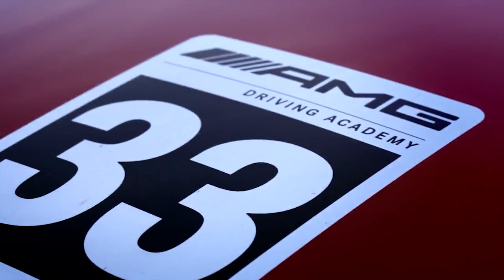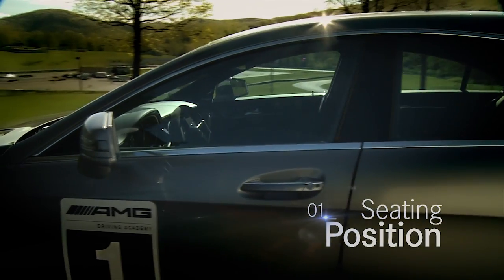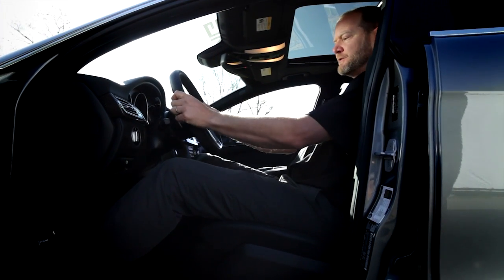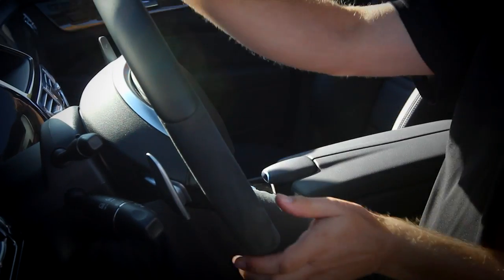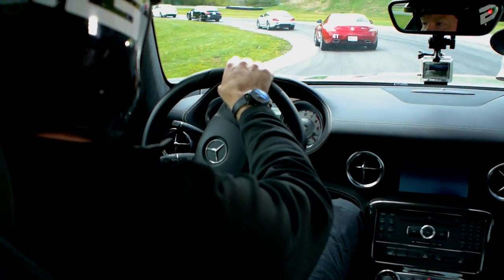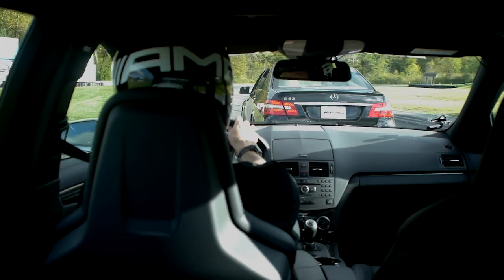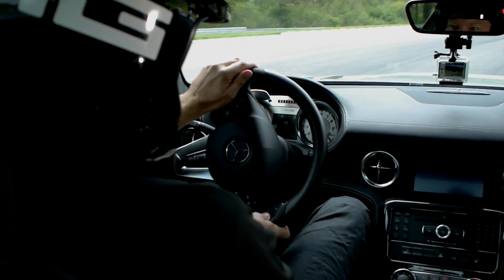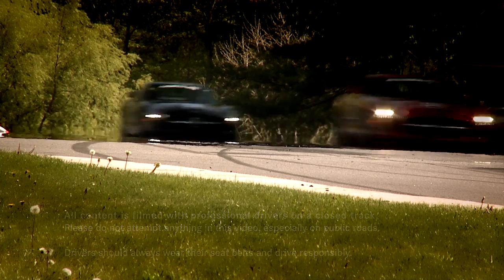The Basics -- AMG Driving Academy Performance Series Episode 1 -- Seating Adjustment & Line of Sight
In this first video from the AMG Driving Academy Performance Series, professional driver and AMG Driving Academy host and instructor Tommy Kendall demonstrates fundamentals  such as seat and mirror adjustment, as well as line of sight, which will put you in the optimal position for high-performance driving before you hit the track.